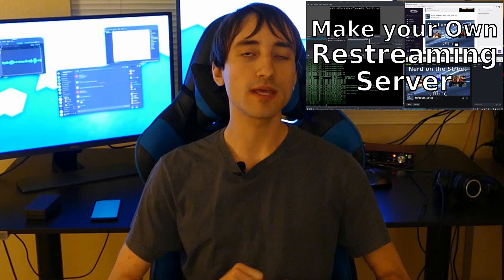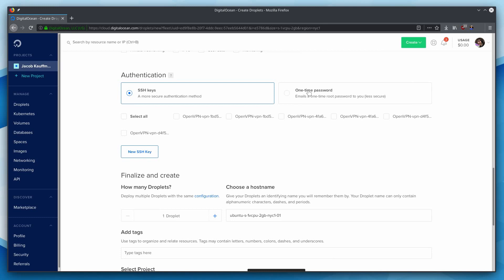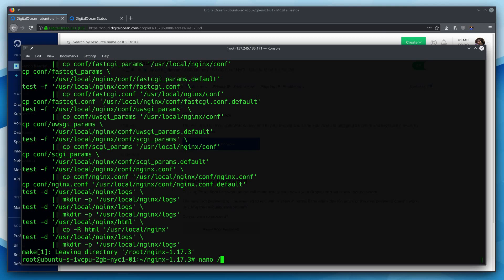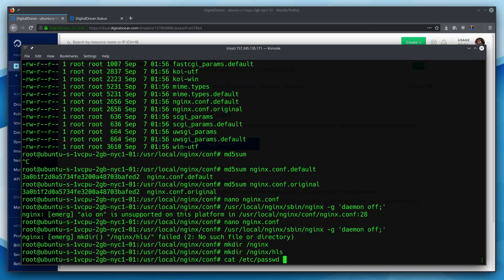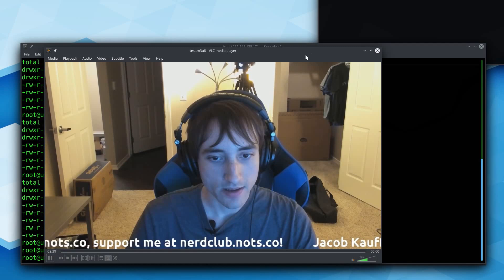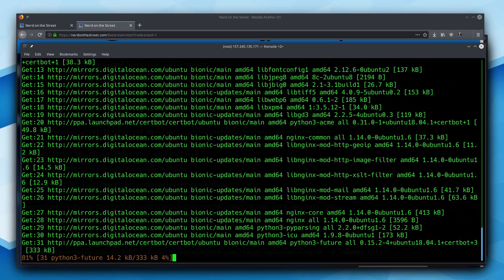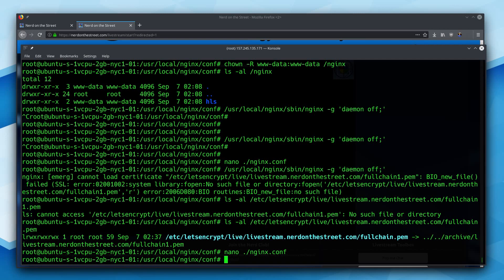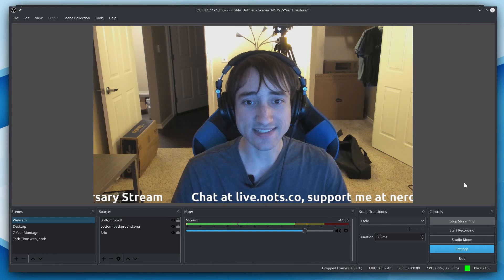HLS Streaming Server with NGINX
Want to make your own streaming server so you can deliver live HTTP video to your website? Grab a VPS and strap in, because it's easier than you might think!